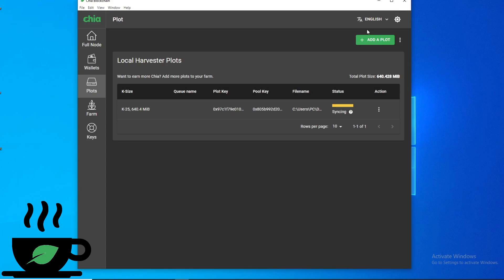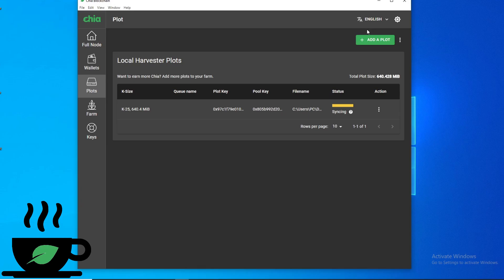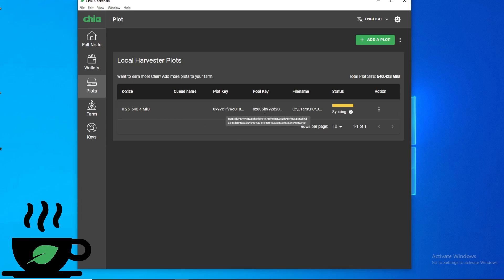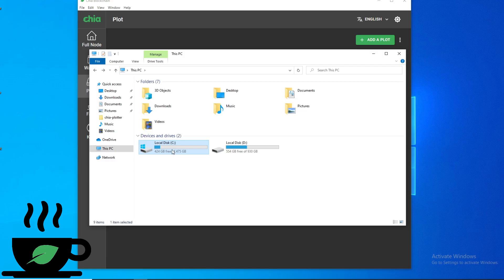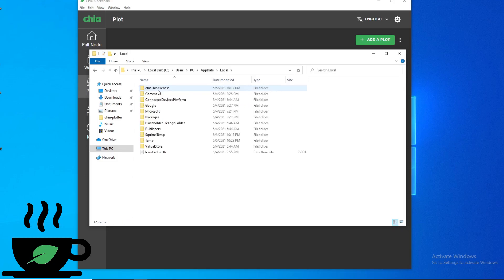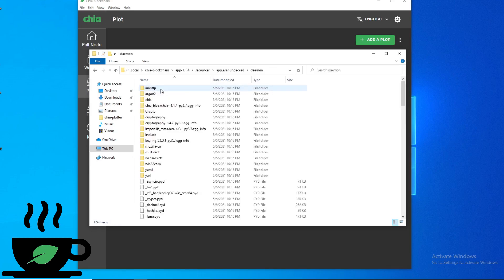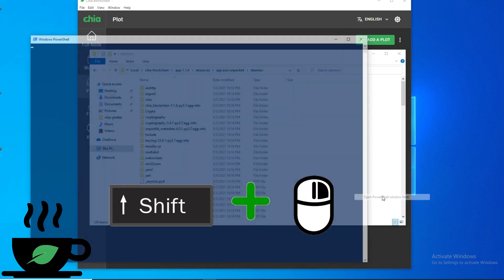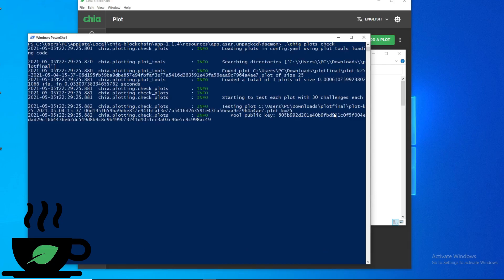Cup of Chia Ep1: How to find Farmer and Pool Key for Chia Plotting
Welcome to my first episode of Cup of Chia, where I will provide some quick knowledge / How to on Chia.  This video help you find your farmer and pool key which you might need for plotting.

Thank you for everyone's support!